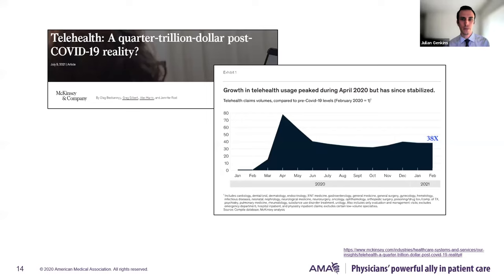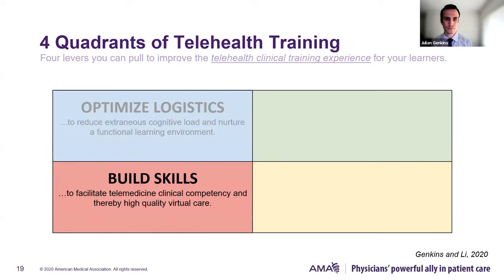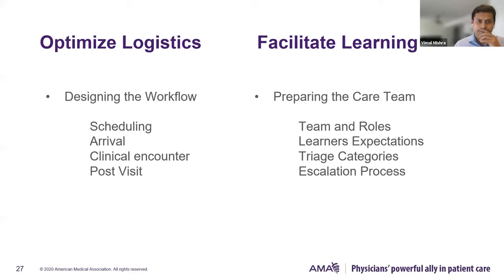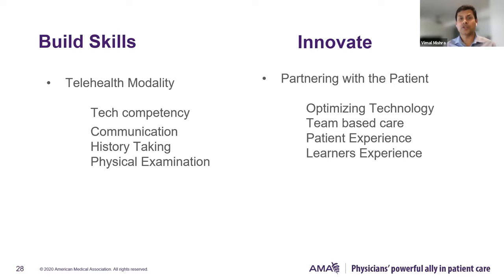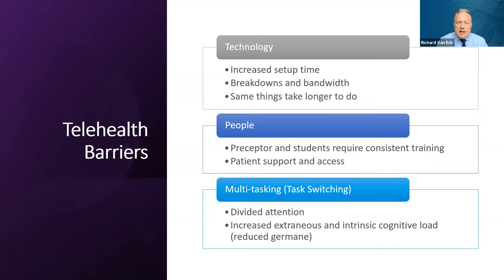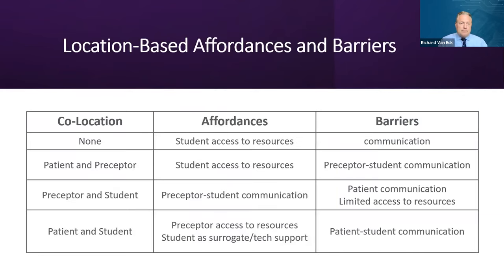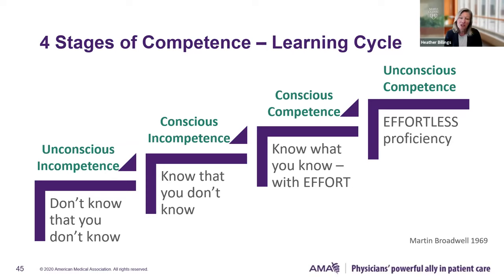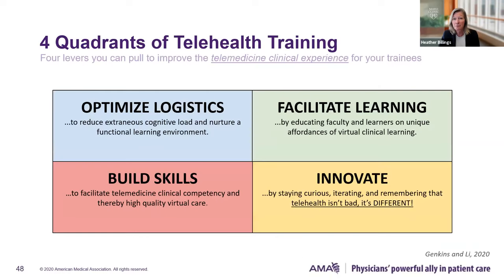How to incorporate learners in telehealth encounters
The use of telehealth increased significantly over the last year due to the COVID-19 pandemic, and its success promises long term incorporation into health care delivery. In the physical clinical environment, the participation of students and trainees is an established part of the workflow. Such workflows are not yet established for telehealth services. It can be challenging for clinicians—who themselves are learning this new way to provide care—to juggle technology and clinical duties and maintain a teaching role. Proper training and programmatic alignment to systematically include learners in telehealth encounters, as we would in other clinical encounters, will enable medical educators to leverage telehealth to foster competency development and assessment during clinical rotations and allow trainees to develop telehealth-specific skills.

Speakers:
• Heather Billings, PhD
• Julian Genkins, MD
• Vimal Mishra, MD
• Richard Van Eck, PhD

The AMA Telehealth Immersion Program is designed to support physicians, practices, and health systems in optimizing and sustaining successful telehealth programs. For more information on the AMA Telehealth Immersion Program, please

00:00 Introduction
05:38 The 4 Quadrants of Telehealth Training
11:25 1. Optimize Logistics
12:06 2. Build Telehealth Skills
12:37 3. Facilitate Learning
13:25 4. Innovate
13:55 Telehealth Training From the Learner Perspective
17:44 Intentional Telehealth Curricular Design
18:12 Resources for Integrating Medical Students Into Telehealth Visits
18:54 Telehealth Training From the Clinician's Perspective
27:49 Telehealth Training From the Instructional Design Perspective
32:23 Telehealth Barriers
35:44 Don Norman, Technology Affordances, and Innovation
37:11 Location and Platform-Based Affordances and Barriers
40:07 What to Expect From the Telehealth Encounter
42:19 Telehealth Faculty Development
46:56 4 Stages of Competence - Learning Cycle
50:22 Competency-based Medical Eduction (CBME)
54:07 Audience Q&A